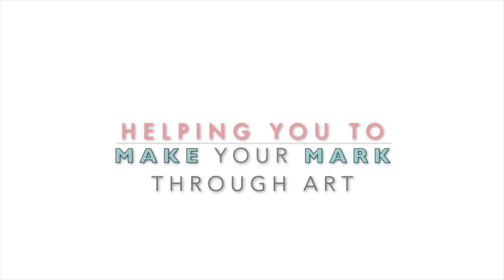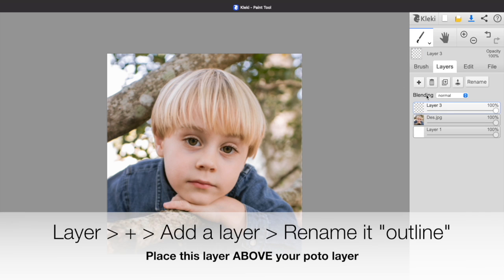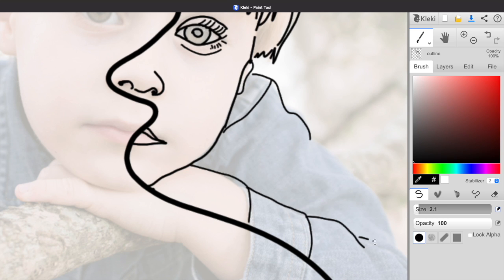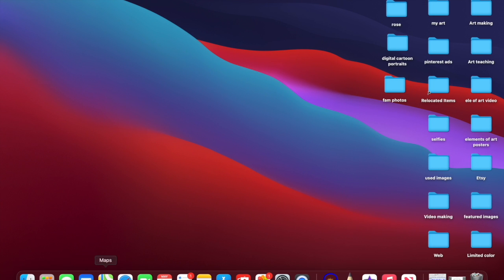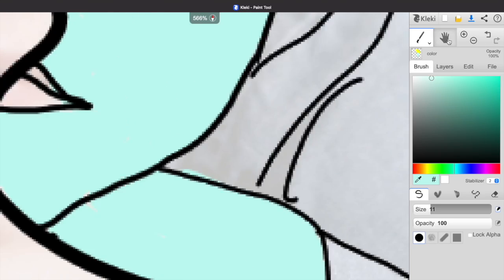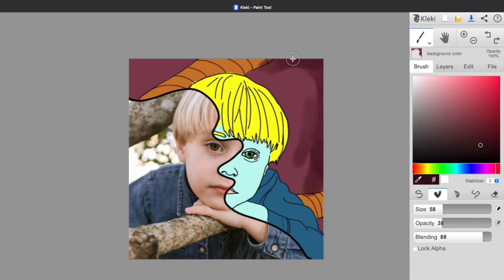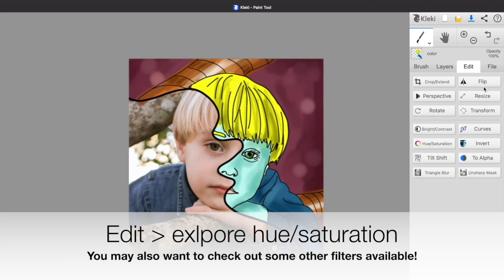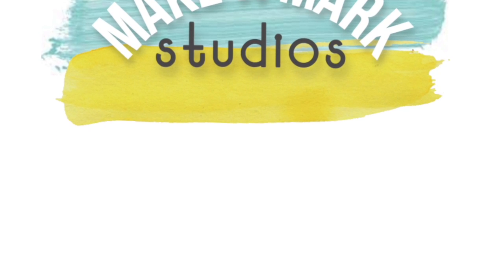How to create a 1/2 cartoon digital portrait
Step by step tutorial using a free web-based drawing program, kleki.com, to draw a 1/2 cartoon digital portrait. For step by step still photos with directions to work at your own pace, check out